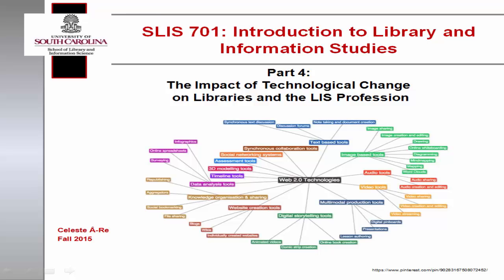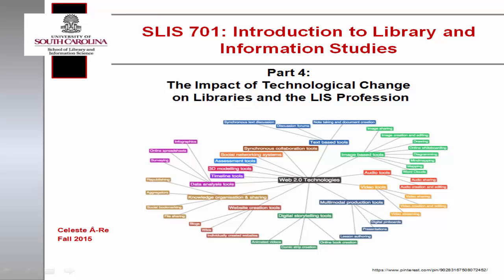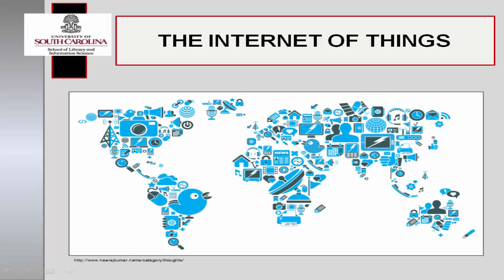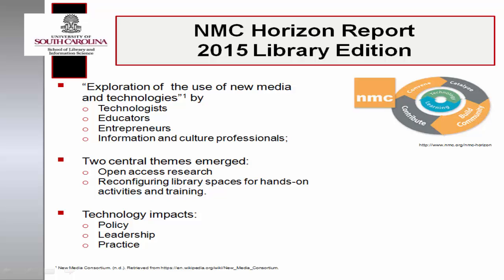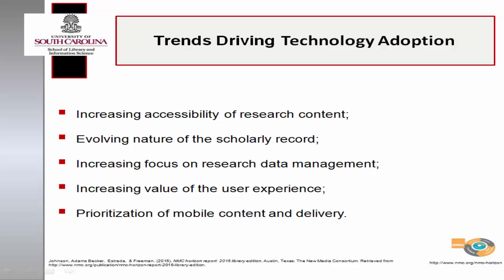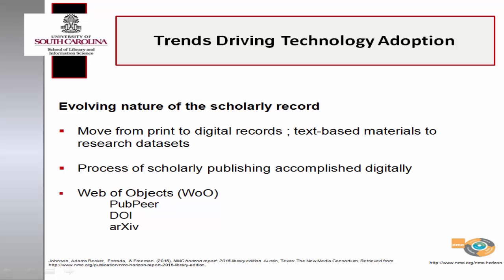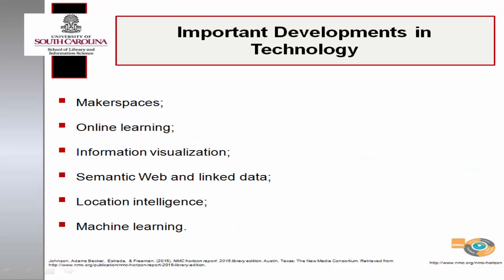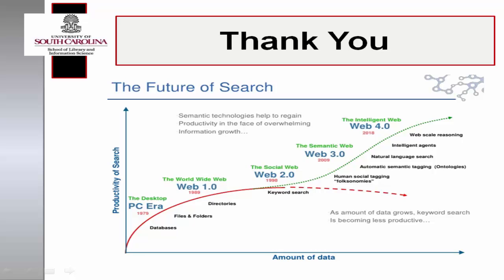The Impact of Technological Change on Libraries and Librarianship - Part 4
This fourth and final segment focuses on technology trends in libraries as featured in the NMC Horizon Report: 2015 Library Edition.

RESOURCE:

Johnson, L., Adams Becker, S., Estrada, V., and Freeman, A. (2015). NMC horizon report: 2015 library edition. Austin, Texas: The New Media Consortium.